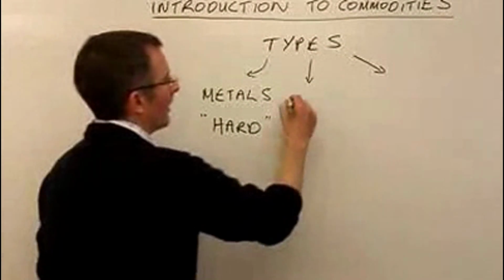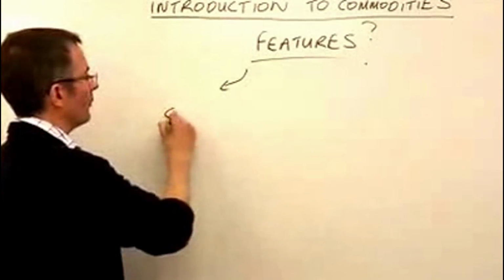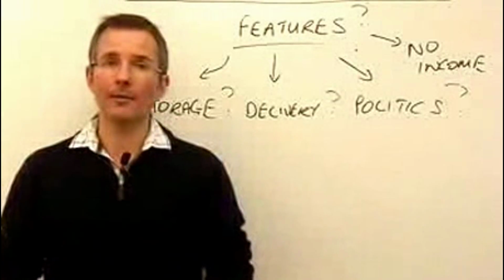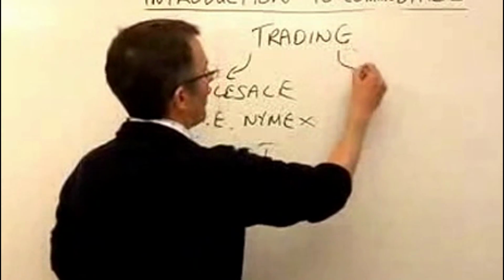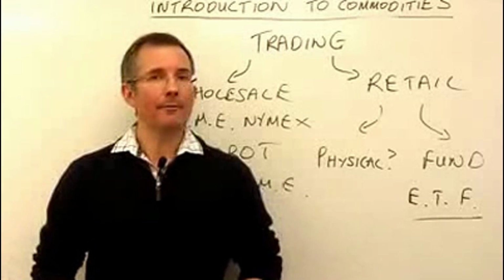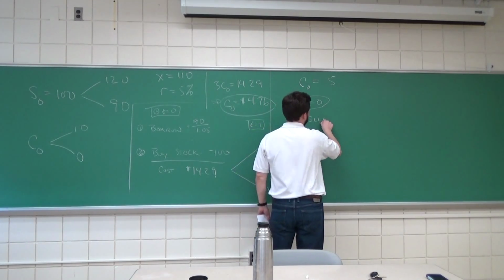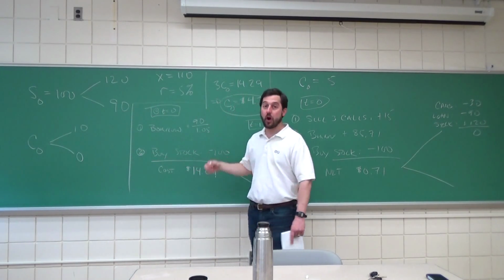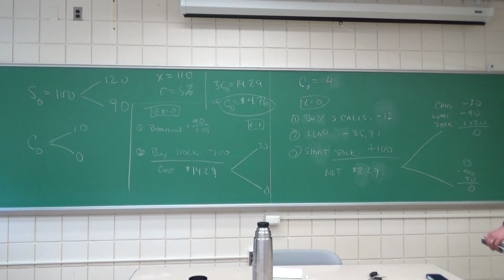Learning About Commucities In The Stock & Options From Trading Guru